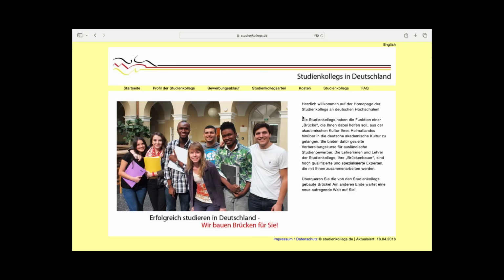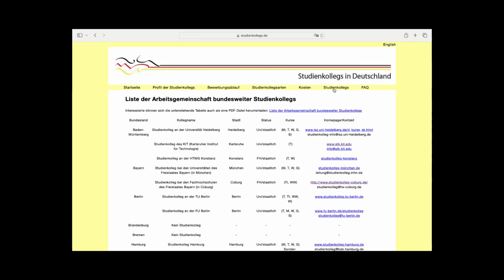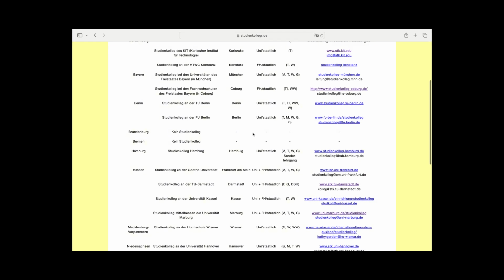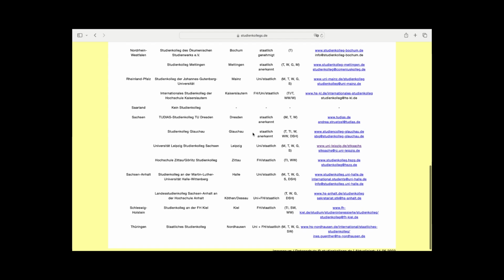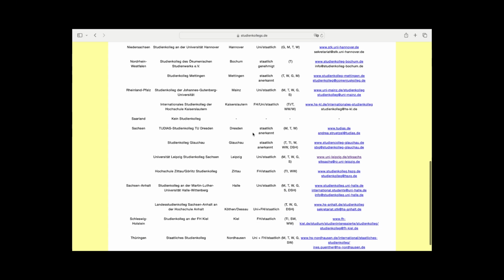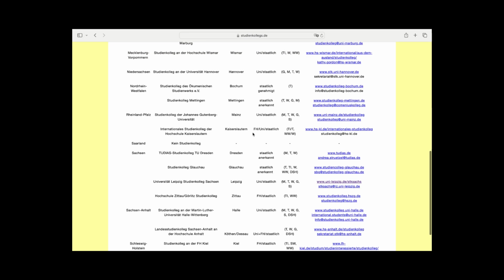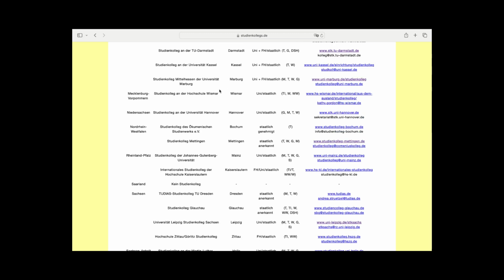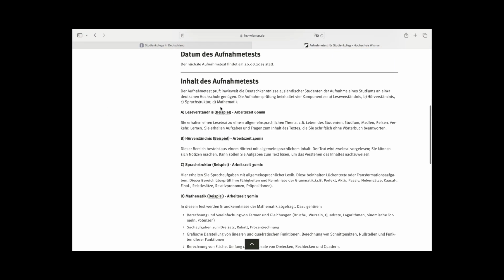How I Passed the Aufnahmeprüfung + Tips & Tricks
German exercises for free :
german.net
learngerman.dw.com/de/learn-german/s-9095

Books I've used for studying :
Übungsgrammatik für die Grundstufe
Kompass DaF B2
A1 until B1 ( Momente )